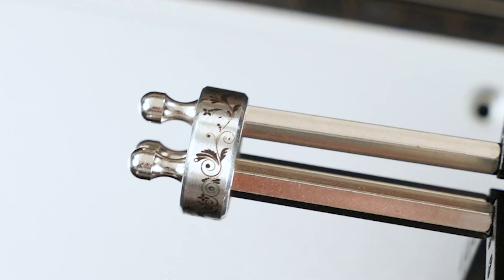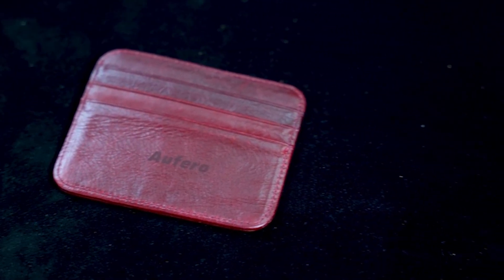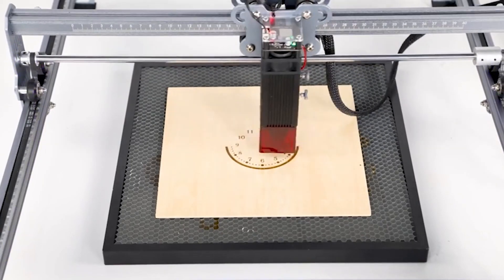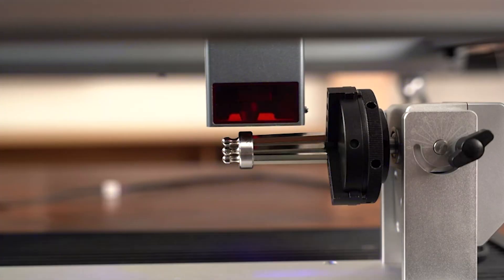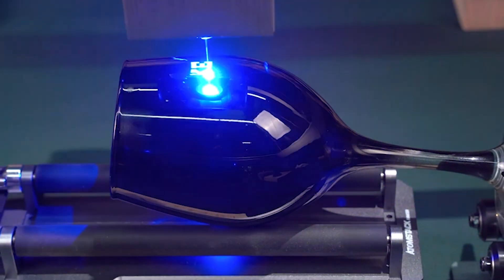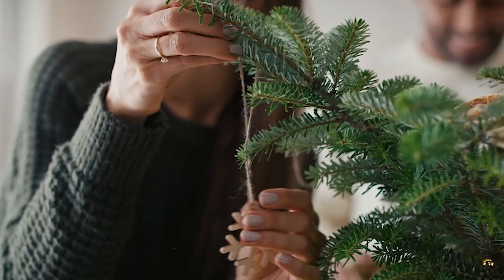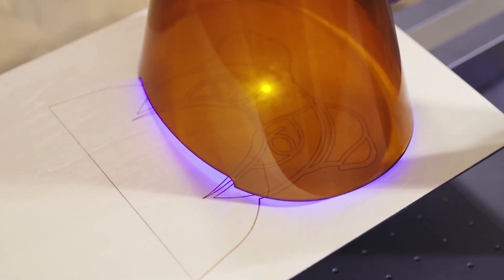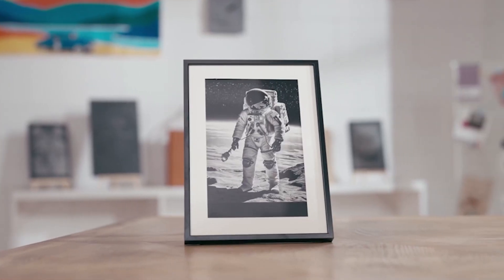TOP 7 Best Laser Engravers for 2024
All the products featured in the video can be found here:
7 ► Aufero Laser 1 Laser Engraver

6 ► Official Creality Falcon 7.5 W Laser Engraving and Cutting Machine

5 ► ORTUR YRC1.0 Y-axis Rotary Chuck

4 ► ATOMSTACK MAKER R1 Pro Chuck and Rotary Roller

3 ► FOKOOS Laser Engraver 10000mW Output

2 ► Glowforge Aura Craft Laser Engraver and Cutter

1 ► LaserPecker 4 Dual Laser Engraver